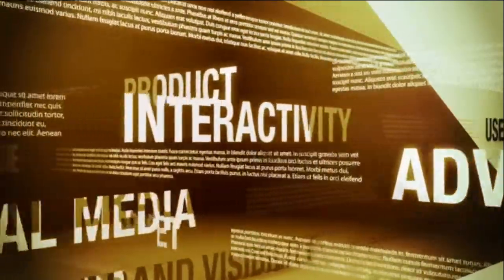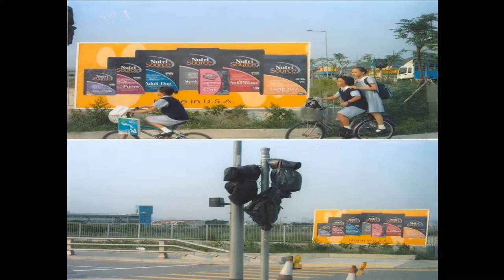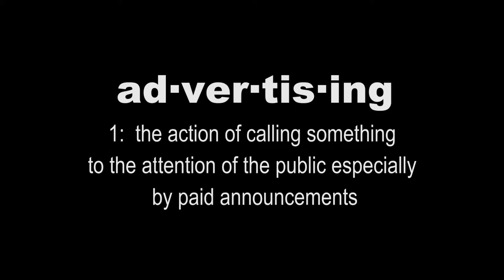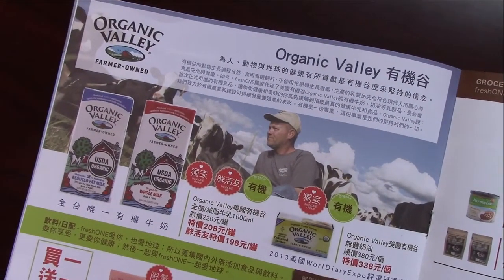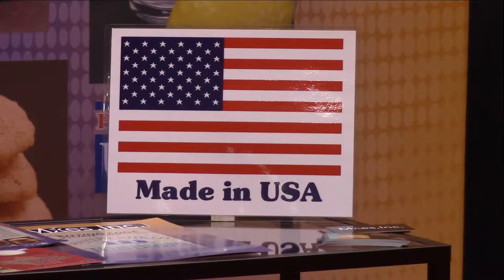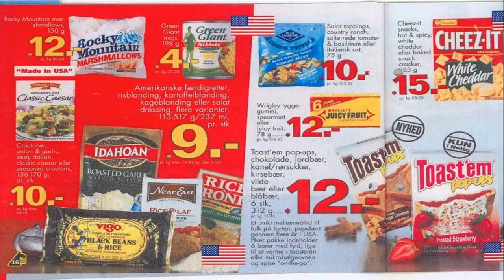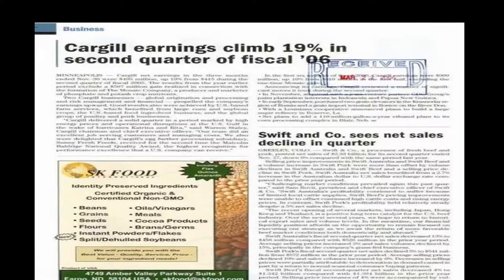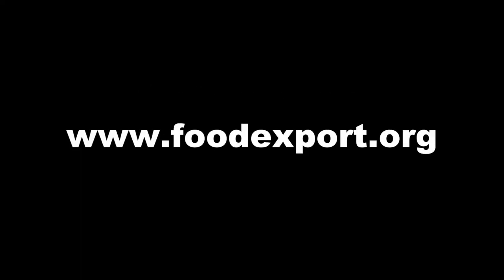Branded Program - Advertisements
The cost of production and placement of advertisements in magazines, newspapers, posters, billboards, direct mail, transit, and on TV, radio, and international websites is eligible for reimbursement under the Branded Program. Get more details by way of this informational video. to learn more.